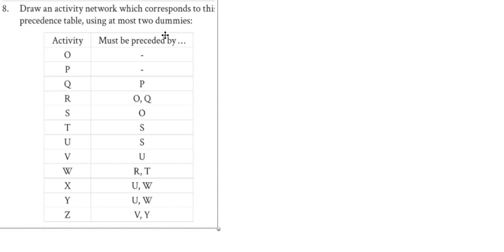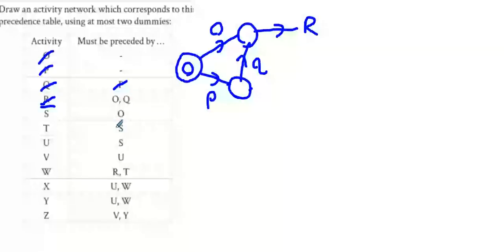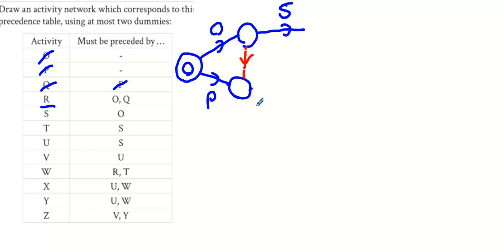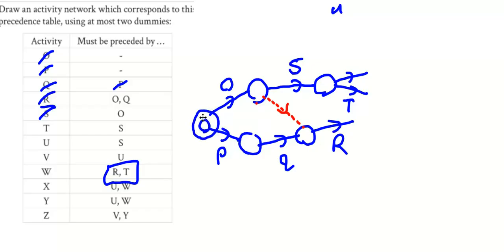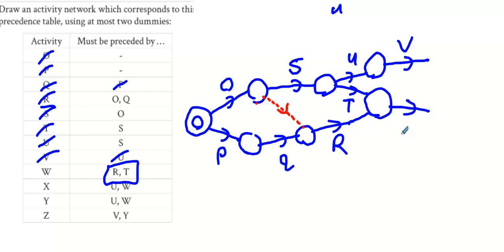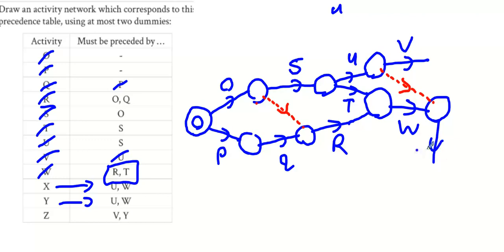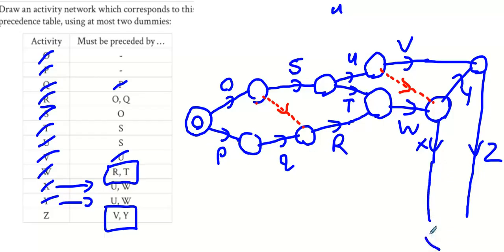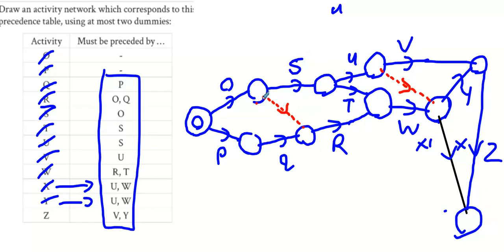5napp 12c q8